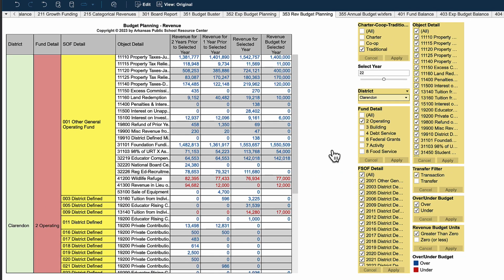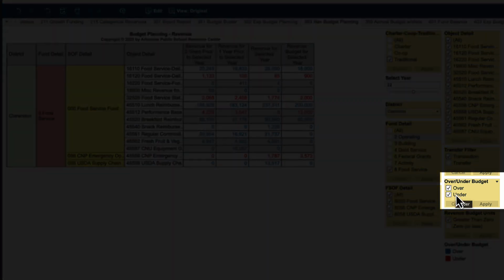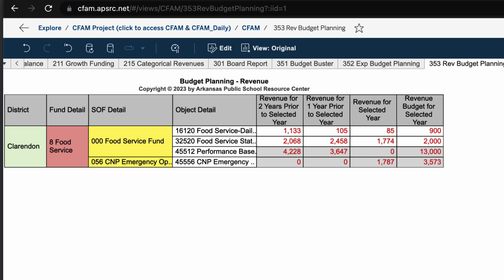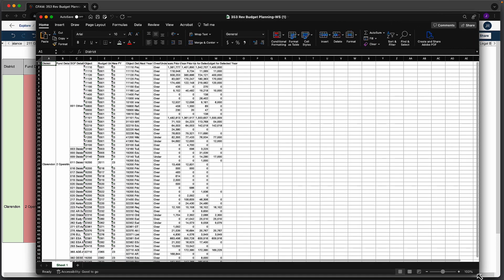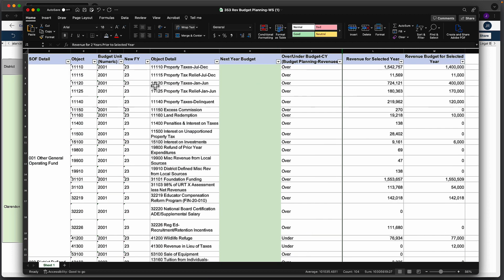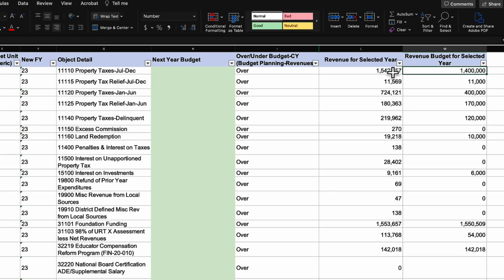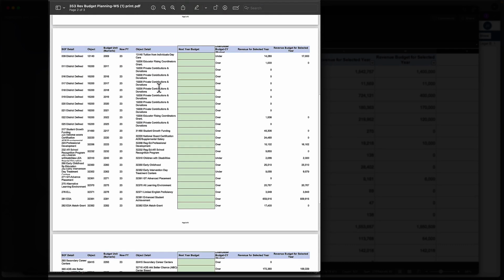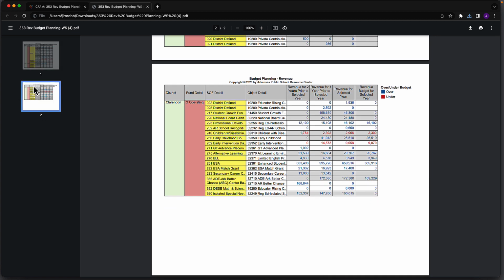CFAM 353 - Revenue Budget Planning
This is the worksheet you will want to use when planning your district’s REVENUE budget for the new school year. Let’s assume you are budgeting for FY22. Set the Select Year parameter to 21. This tells the worksheet to calculate the expenditures for FY19 (REVENUE for 2 Years Prior to Selected Year), FY20 (REVENUE for 1 Year Prior to Selected Year) and FY21 (REVENUE for Selected Year). The budget for FY21 will be displayed in the last column (REVENUE Budget for Selected Year). Use the filters as necessary to limit the budget units to those for which you wish to enter a budget.

 Once the Select Year parameter and remaining filters are set the way you want, this worksheet should be downloaded. To do this, click 'Download' (found in the upper right-hand area of the screen) and select Crosstab. Select Excel then click the 'Download' button.

 The resulting Excel worksheet can be used to key in the desired budget for the new year.